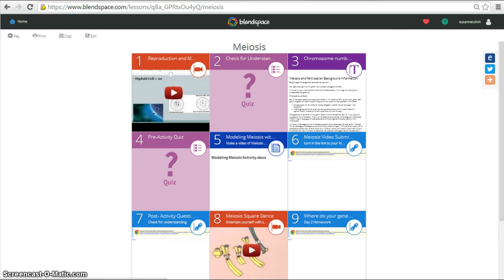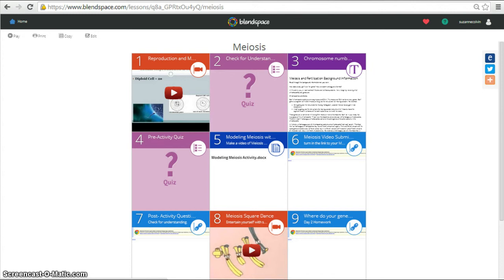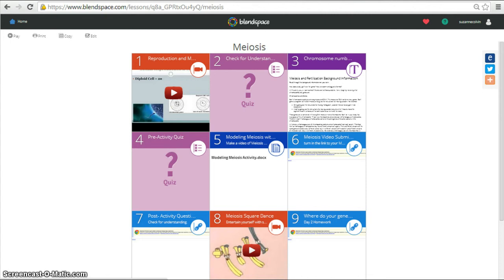Blendspace Screencast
A brief overview of blendspace and some potential uses for your classroom.